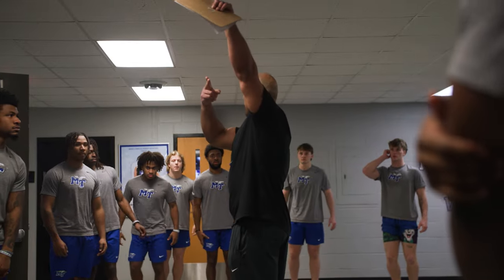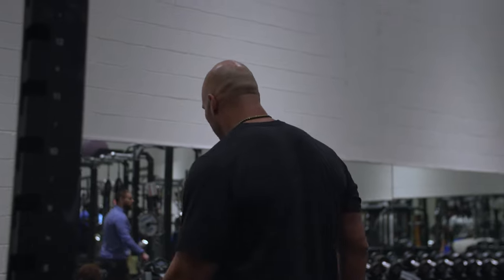Jamie Blatnick mic'd up - MTSU Strength & Conditioning